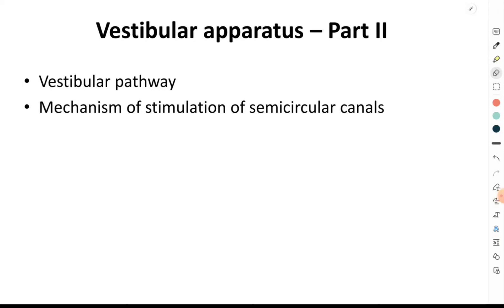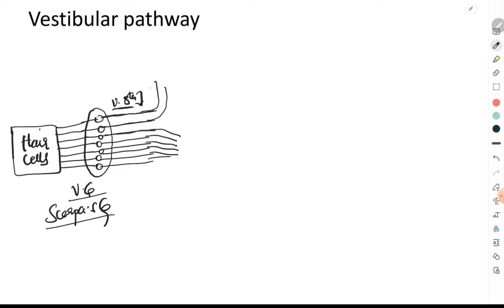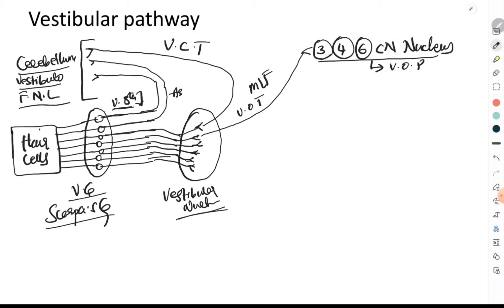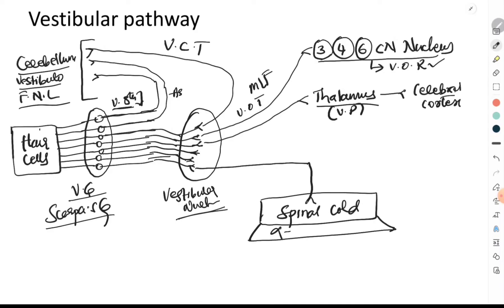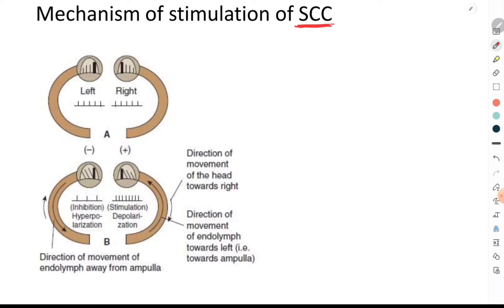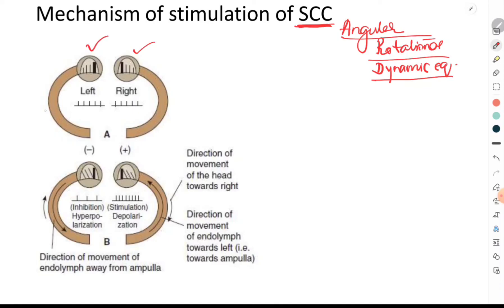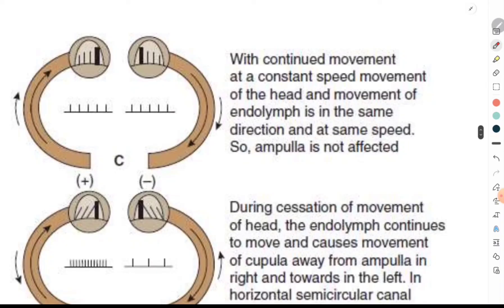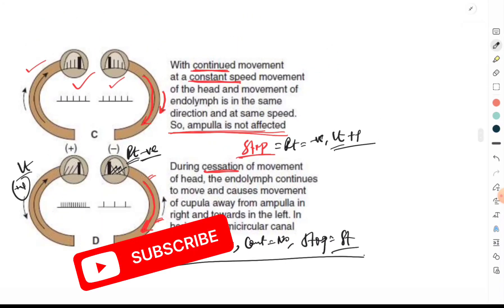Vestibular apparatus - Part 2 (Vestibular pathway)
Welcome to the 2nd part of Vestibular apparatus
In this video, I discuss two important concepts
1. Vestibular pathway
2. Mechanism of stimulation of semicircular canals